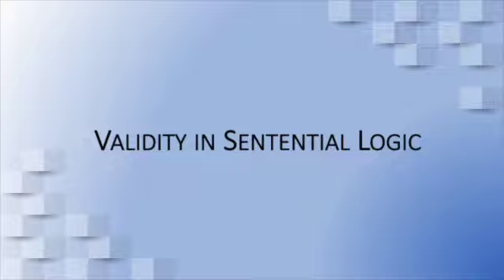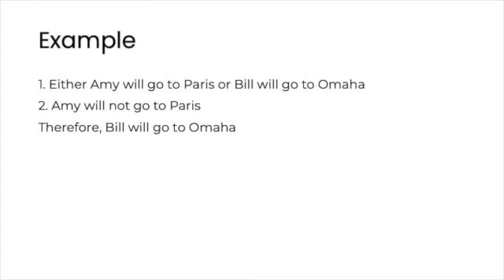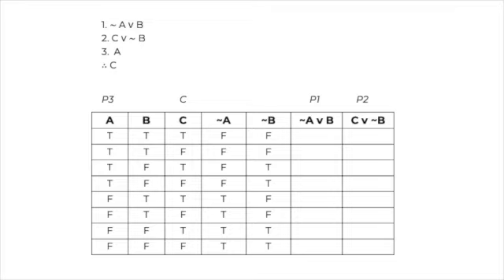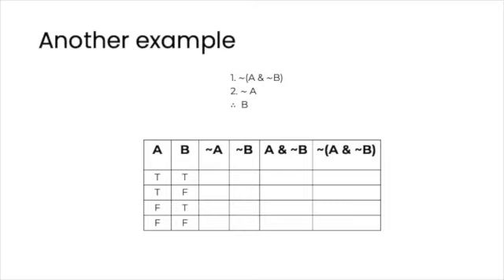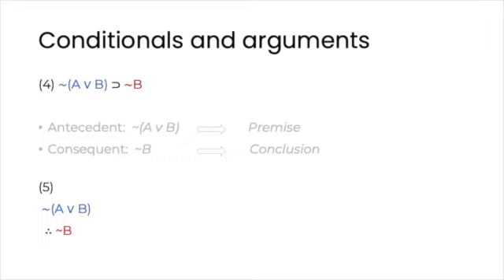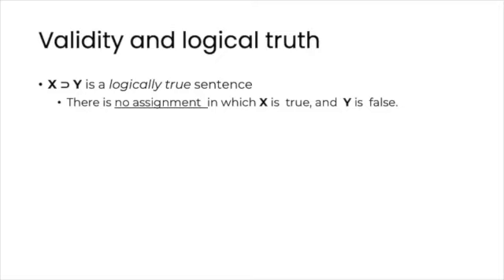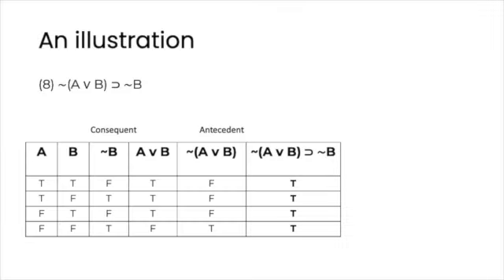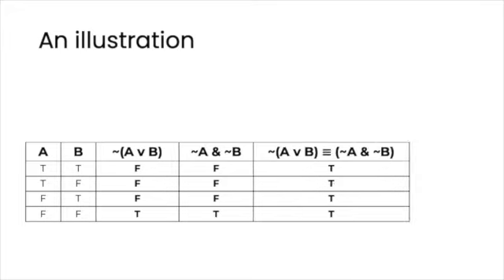SL 12 Validity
Here we show how to test for validity using truth tables. We also discuss the relationship between valid arguments and logically true conditional sentences.